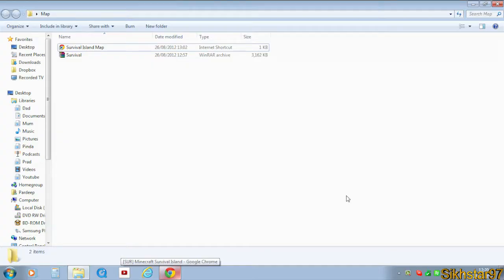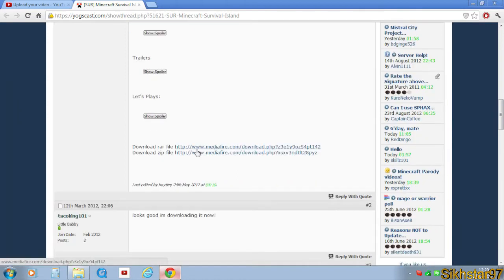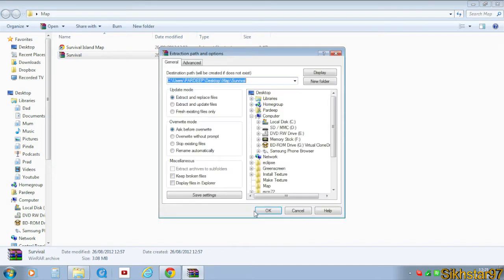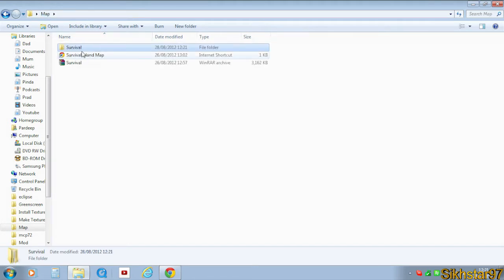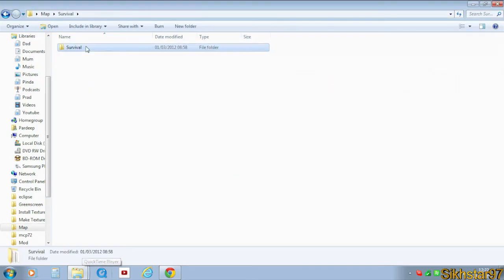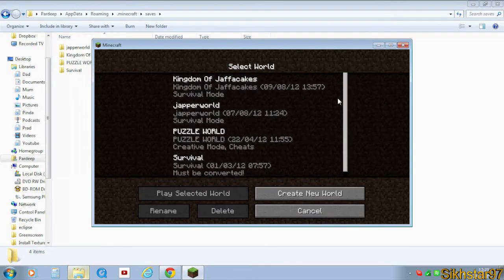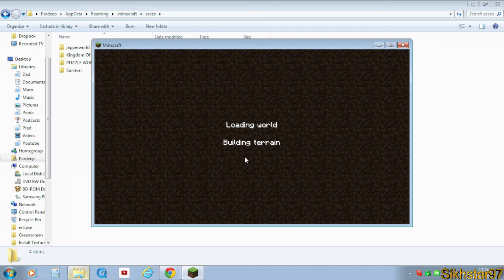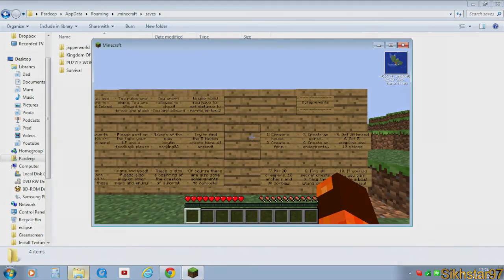Minecraft 1.3.2 / How To Install A Map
show you how to install maps for Minecraft 1.3.2